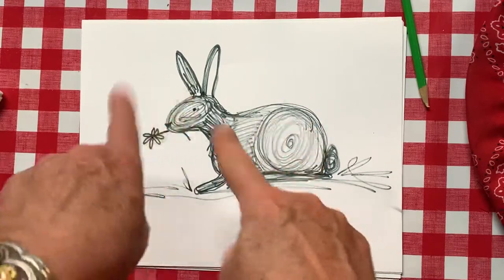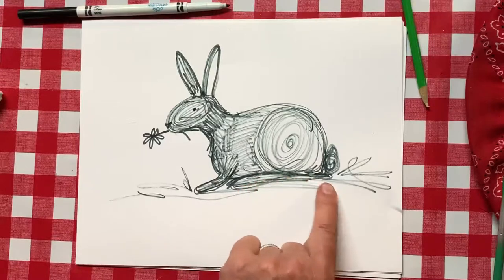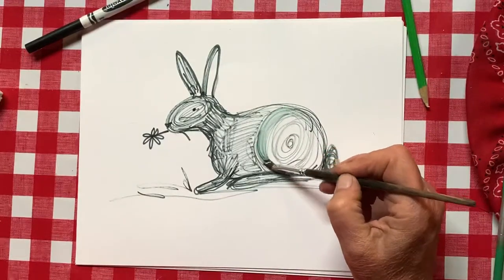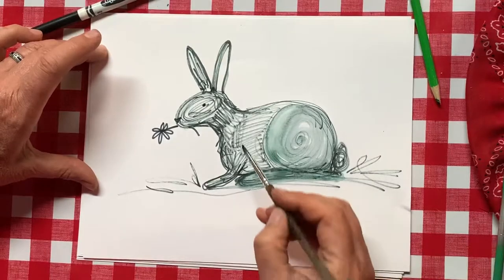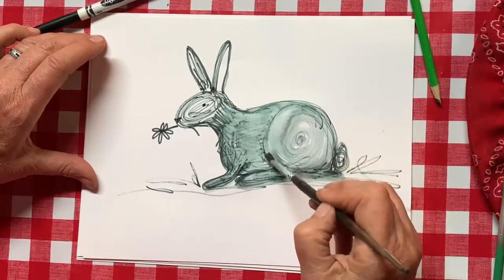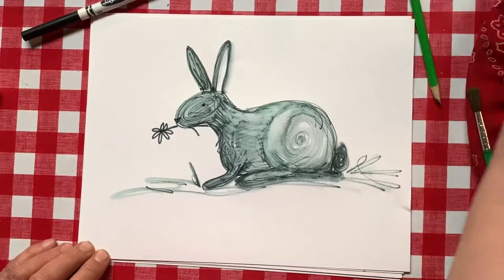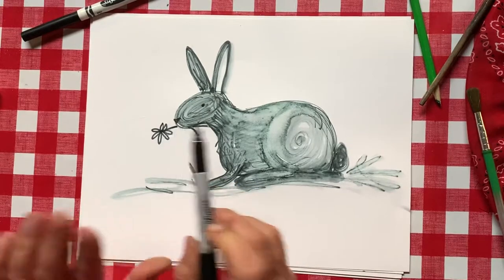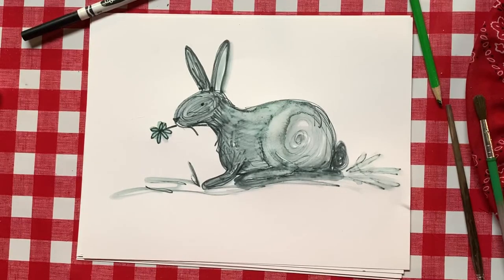Easy pen & ink wash rabbit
Simple drawing w black crayola or flair markers that create beautiful ink wash effect